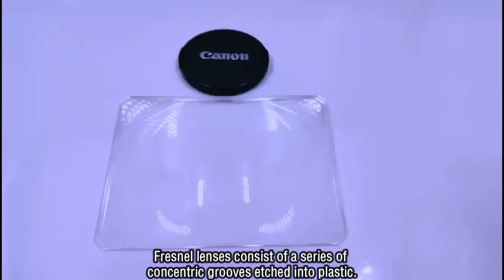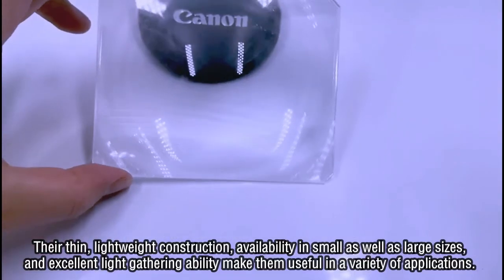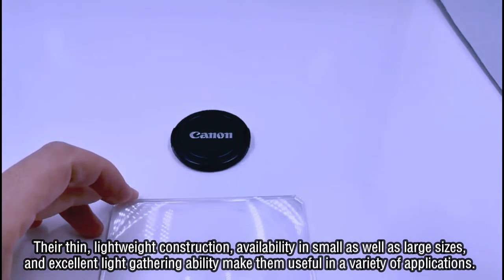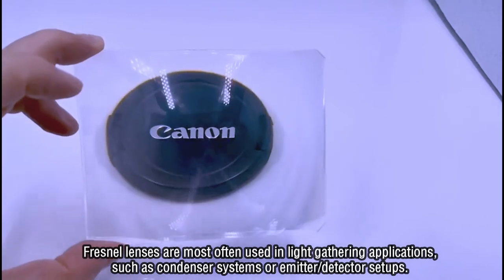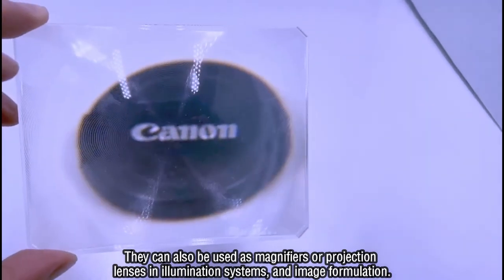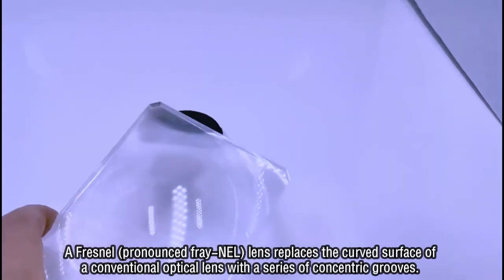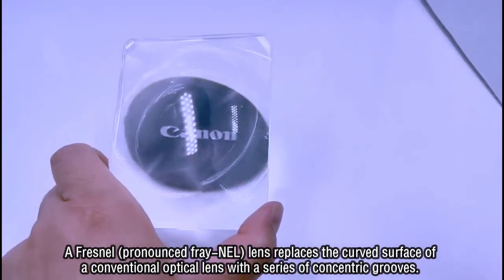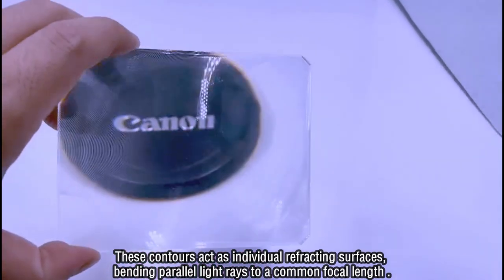Fresnel lens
Fresnel lenses consist of a series of concentric grooves etched into plastic. Their thin, lightweight construction, availability in small as well as large sizes, and excellent light gathering ability make them useful in a variety of applications. Fresnel lenses are most often used in light gathering applications, such as condenser systems or emitter/detector setups. They can also be used as magnifiers or projection lenses in illumination systems, and image formulation.